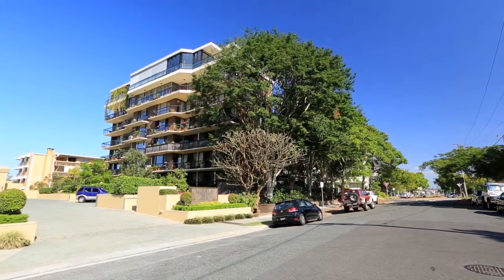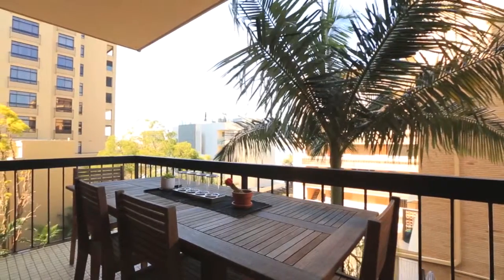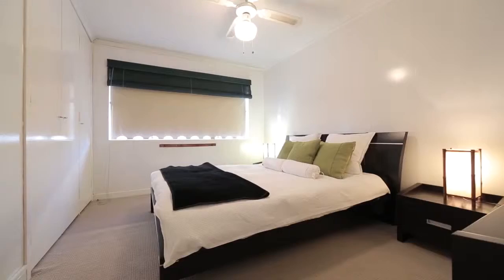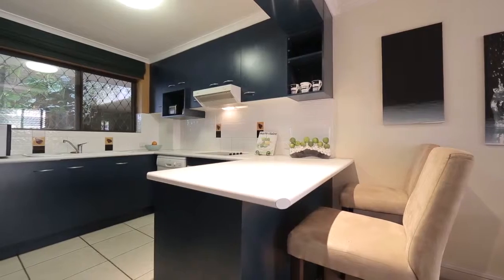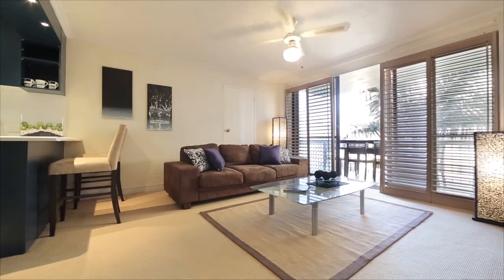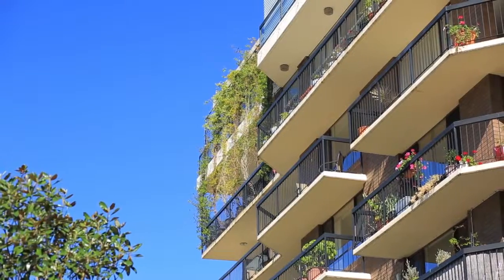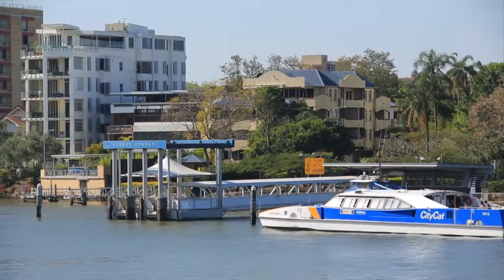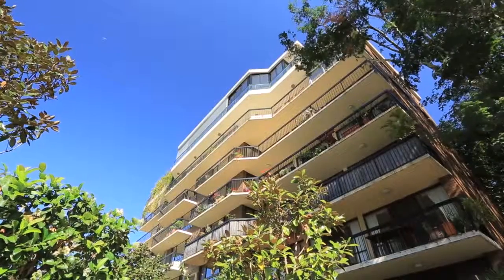3/237 Wellington Road - East Brisbane (4169) Queensland by Jody Green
Property Video shoot of 3/237 Wellington Road - East Brisbane (4169) Queensland by PlatinumHD for